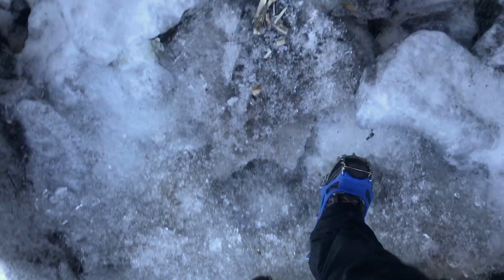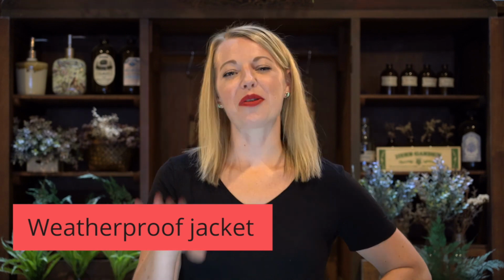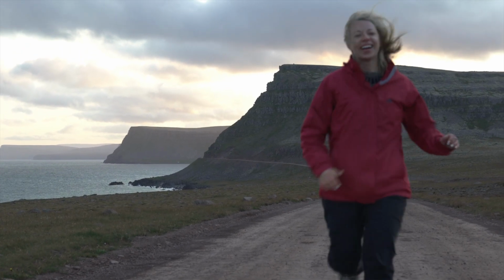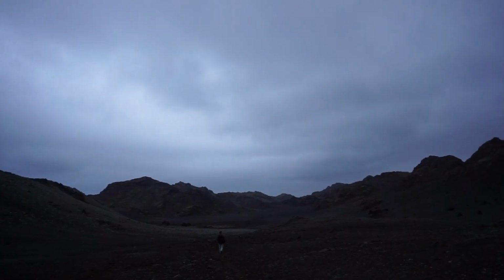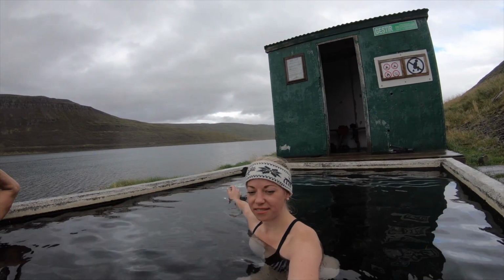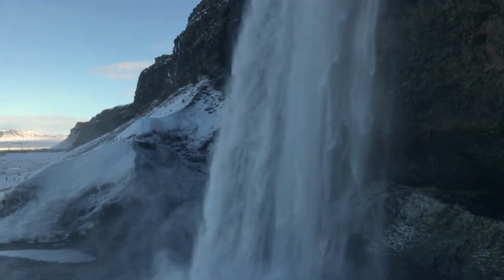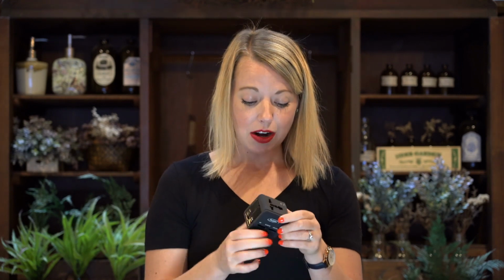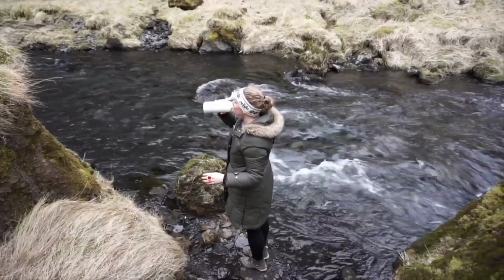Iceland Holiday Gift Guide + GIVEAWAY!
Today I'm talking about my favorite MUST HAVE items that I think would make the perfect gift for the Iceland traveler in your life

AND THE BEST PART: I'm giving away HALF of the items from this video so make sure to stay until the end to learn how to enter to win.

ICELAND HOLIDAY GIFT GUIDE:

*Crampons (must have for winter!)
Red coat
Eye mask (must have for summer!)
*Gloves (touch screen!)
*Quick dry towel
Catalyst case
*Water bottle
**Ring Road eBook - v3 just in time for the holidays!

// How do you enter?
Every Saturday in December, I will be announcing a new giveaway winner on my Instagram account.

Winners will receive their prize within a few weeks from the announcement.

This does NOT result in any additional charges, costs, markups, or fees for you. Thank you so much for your support of my small business and your support of Iceland travel planning.